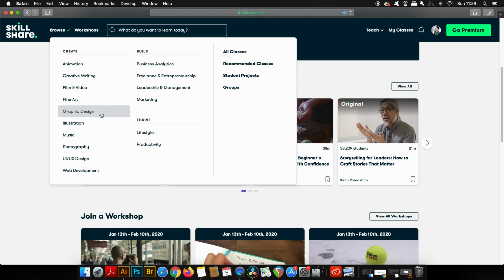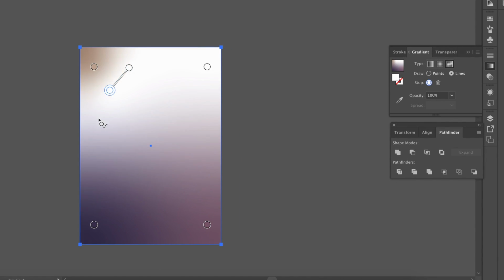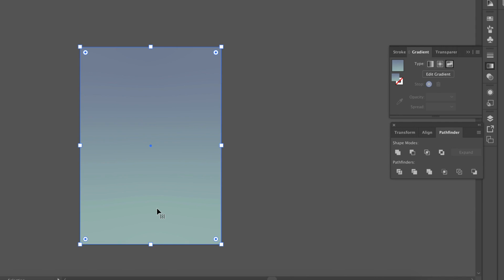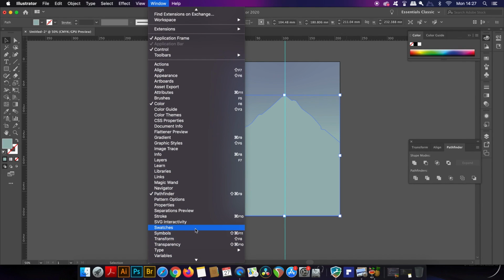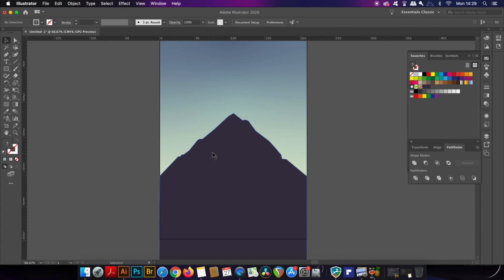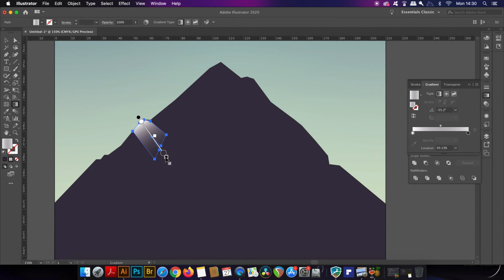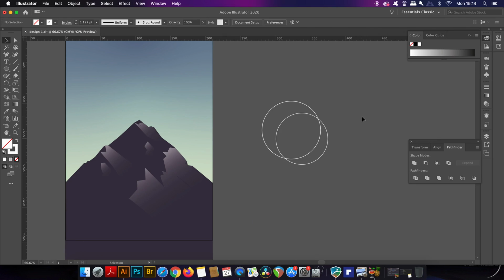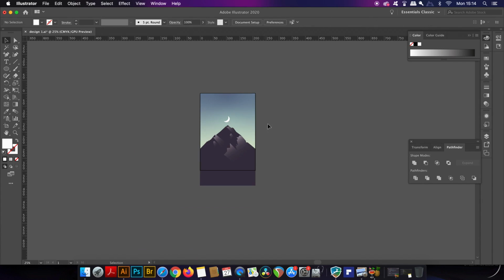Make A STUNNING Vector Mountain In 5 Minutes *Illustrator Tutorial*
Make a stunning mountain design with Illustrator in 5 MINUTES!

Todays design was fairly easy to follow in Illustrator, but the outcome is really neat I feel. Let me know what part of the vector mountain design process you felt was the most interesting or helpful to learn. I enjoyed making this design and I hope you all have fun recreating it in Illustrator in the future. If you want to see more vector designs in Illustrator, let me know with comment for more Illustrator tutorials of this nature. Also drop a like on your way out.

MUSIC

Resources Used Frame psd created by freepik Banner vector created by freepik